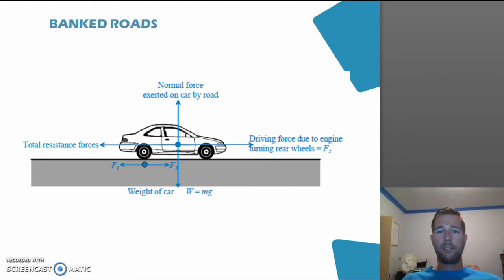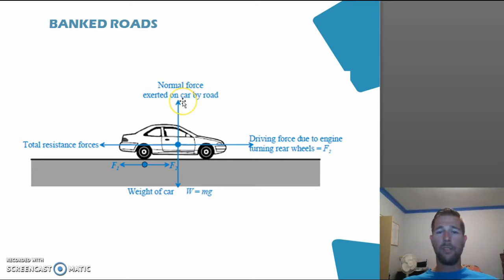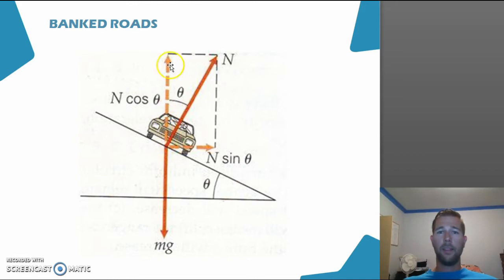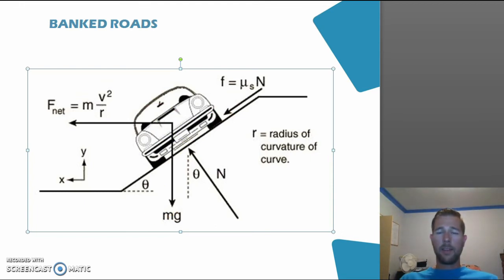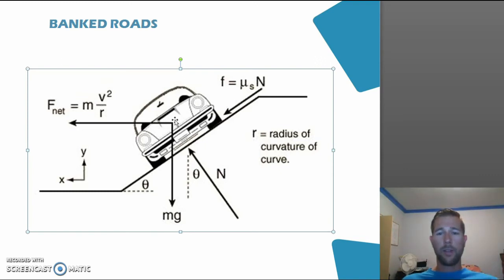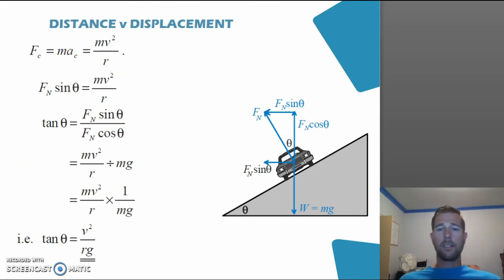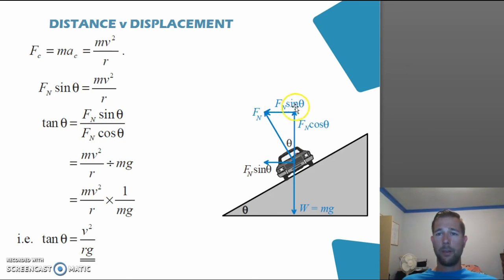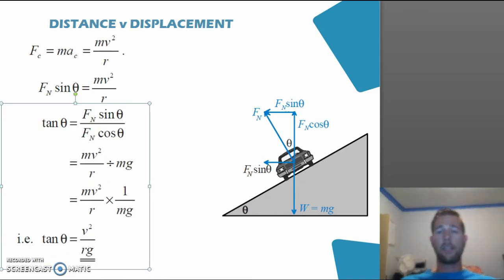Uniform Circular Motion - Banked Roads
Outlines how cars remain on a banked track without turning their steering wheels